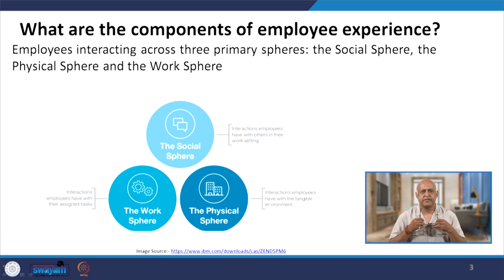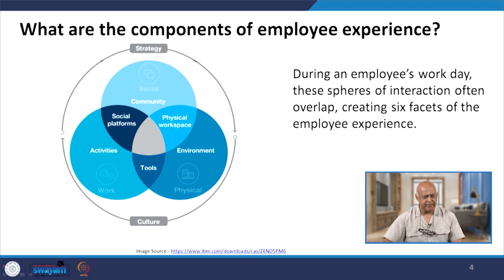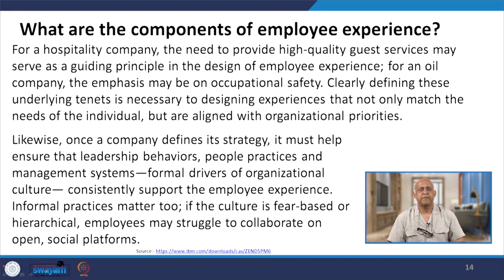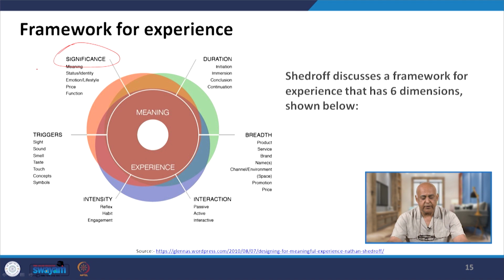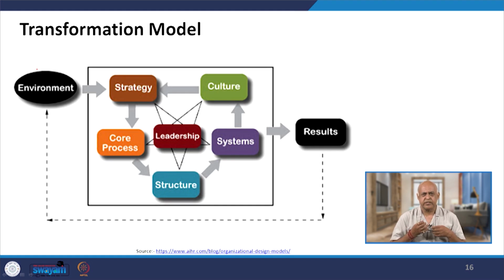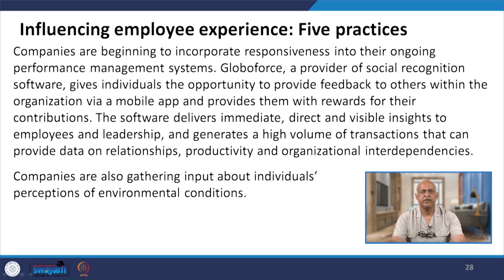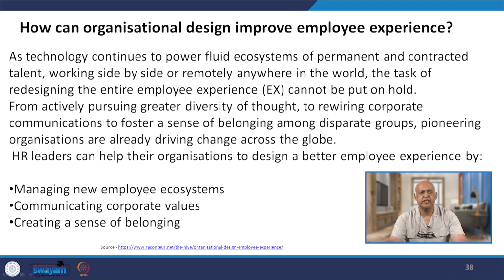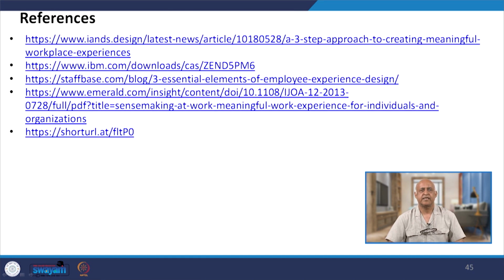Lecture 60: Designing Organization for Meaningful Experiences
• What are the components of employee experience?
• Framework for experience
• Transformation Model
• Influencing employee experience: Five practices
• Designing employee experience in your organization
• How can organisational design improve employee experience?